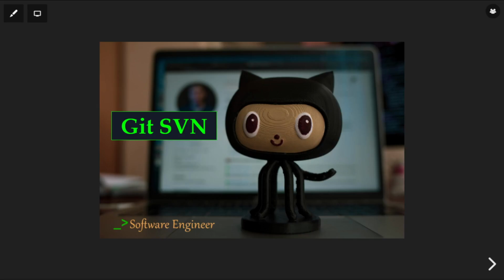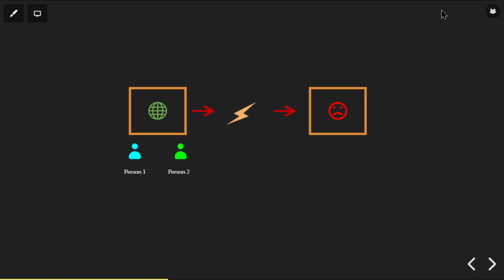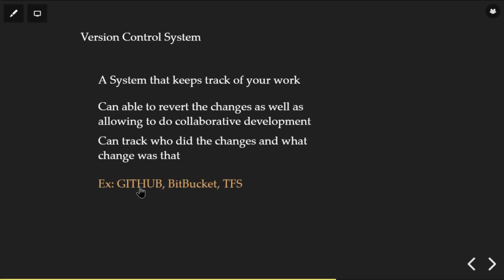What is Git? | Let's Learn Git | Part 01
This series is all about the Git version control tools and how to use them. Git is one of the essential tools for developers. This video covers what is Git and its purpose. Let's learn together.

Through this series, we are going to learn the most essential commands using day to day life by a software engineer. We will also learn how to use Git in Vscode and Visual Studio.